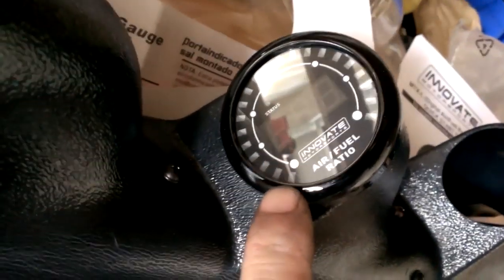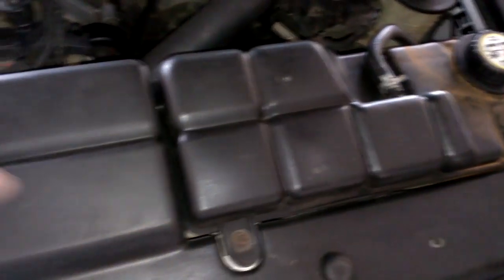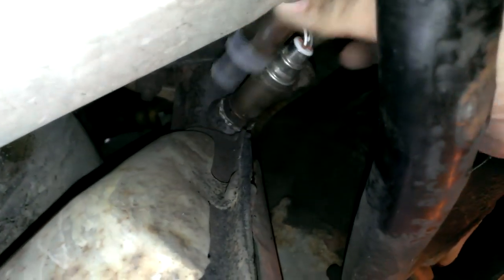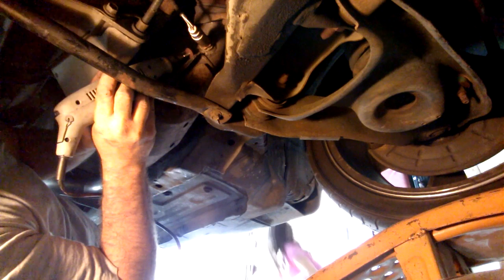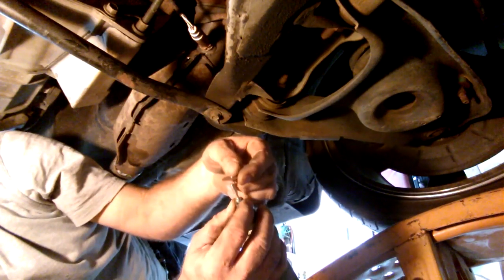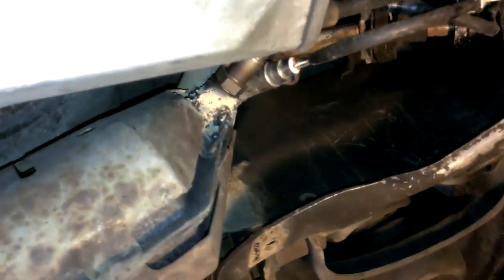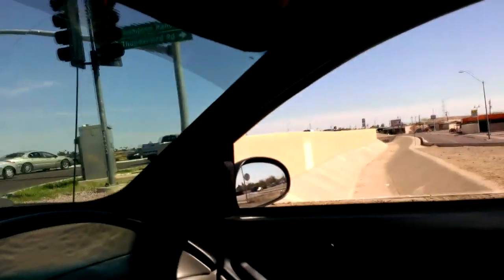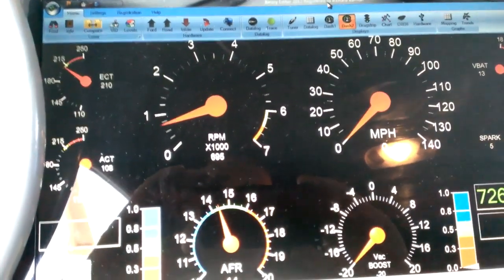Mustang GT Project - Innovate Wideband O2 install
I had some fun getting this installed. That's why I didn't record much of it.

I started to record myself welding in the bung then realized I shouldn't for the sake of the camera (laying under the car with me using the front camera to record..

I later found out that the few seconds of welding splattered molten steel onto the glorious face of my HTC DNA phone and left a few scars. :-(

Anyway. I got the Innovate MTX installed and the interface to the laptop to log the readings.
I do need to modify the sensor bung I think. The tip of the O2 barely extends past the bung they shipped and I wonder if that is why it don't read properly until I get into the RPM's.

I also need to contact the author of Binary Editor to modify my software license to interface with the innovate wideband so I can log that in the main tuner software.